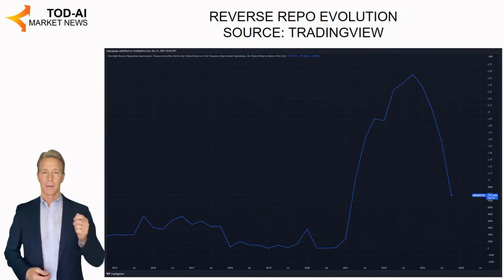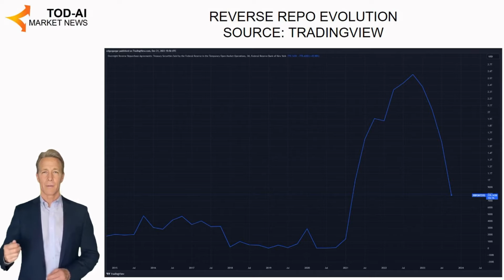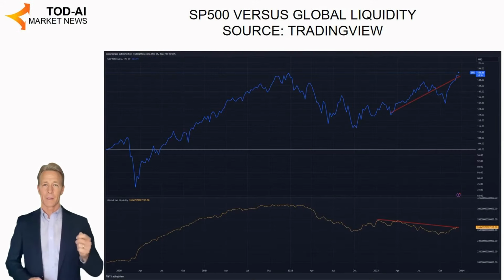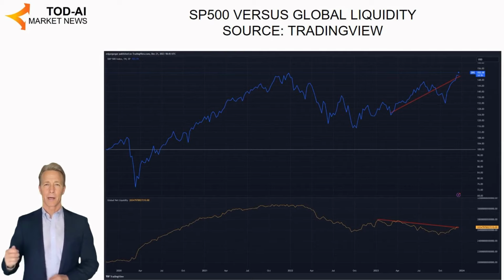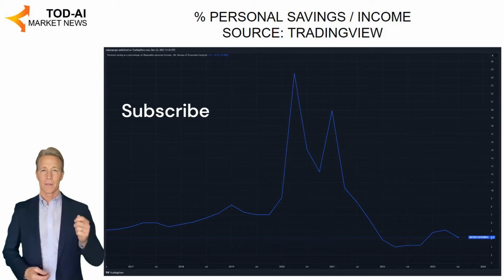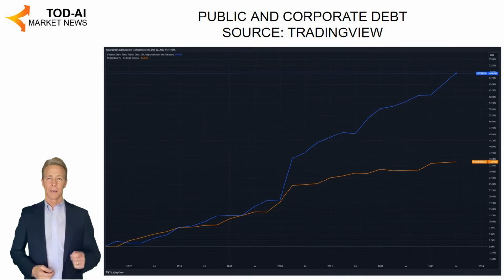13 TRADING CHARTS FOR 2024. TOD-AI MARKET NEWS EP14.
The content provides a thorough analysis of market trends with the use of exclusive charts and a balanced presentation of various opinions. The use of charts enhances the clarity of the analysis, making advanced trading content more accessible to a wider audience.

0:00 INTRO
0:23 MARKET ANALYSIS
6:24 OPINIONS

Topics:
- Corporate buybacks.
- Bonds and interest rates.
- Inflation, CPI.
- Reverse REPO market.
- Public and corporate debt.
- Corporate profits.
- Bitcoin.
- Global net liquidity.
- Real Estate loans.
- AI.
- NVIDIA stock.
- Other liquidity assets.
- Personal savings and income.
- Internet users.